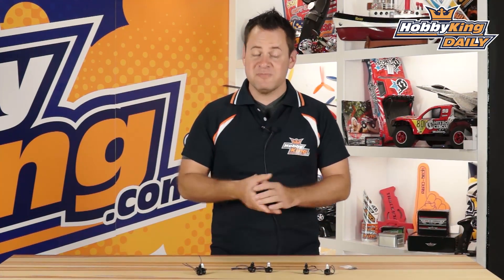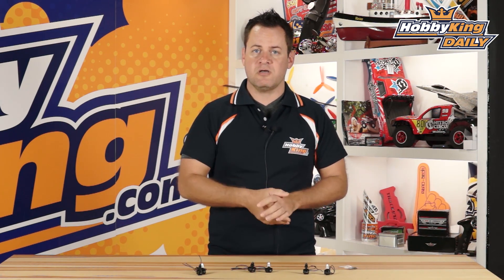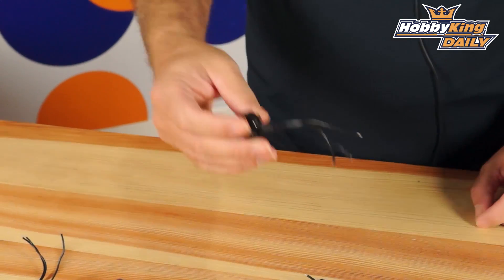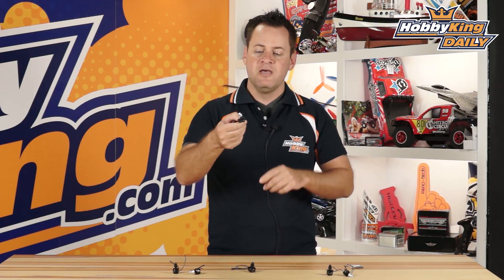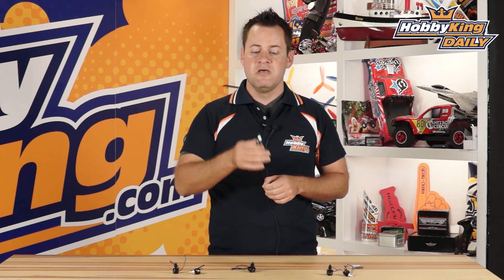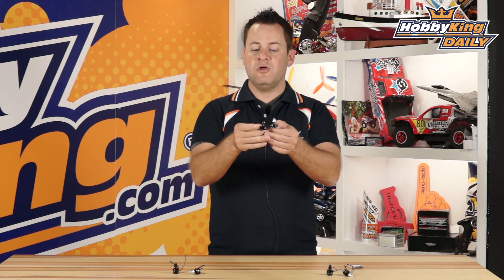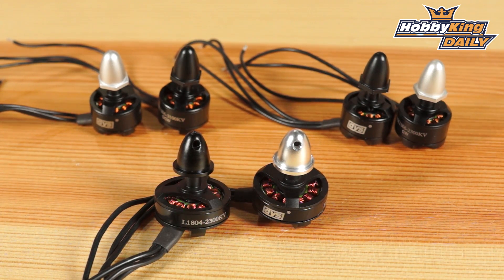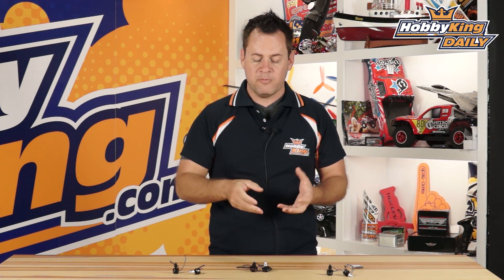DYS BX Series Set Motors - HobbyKing Daily